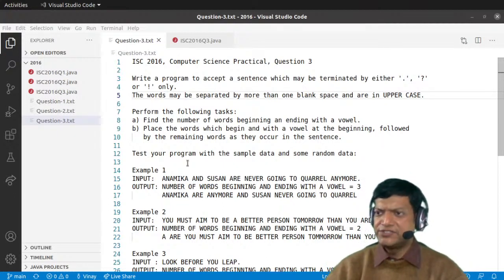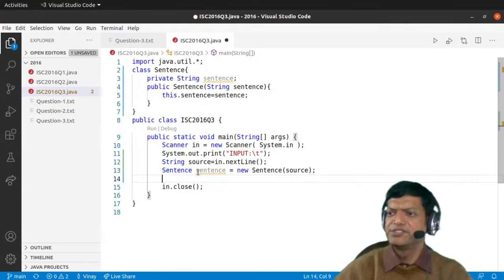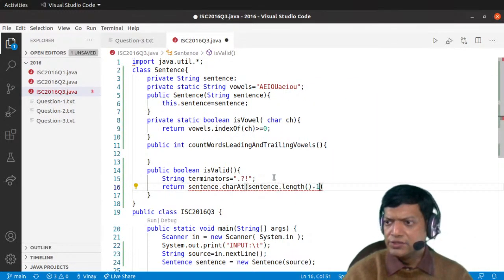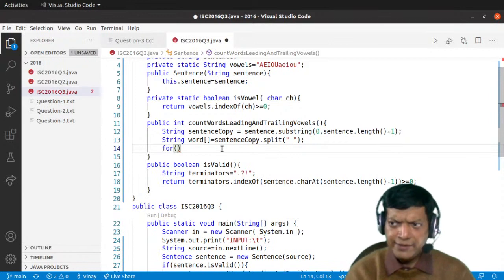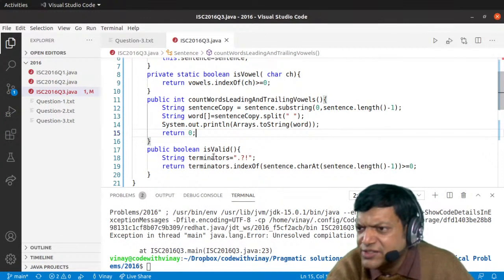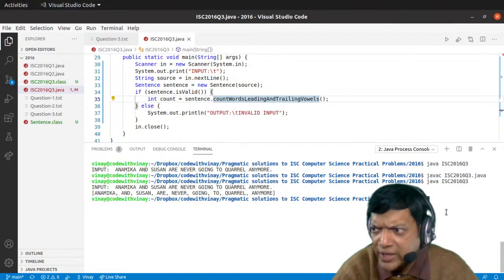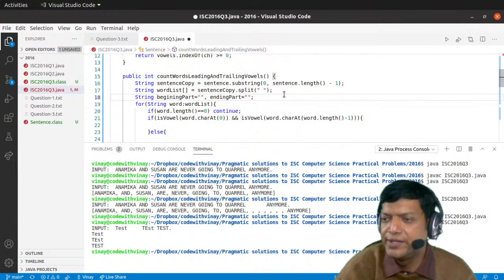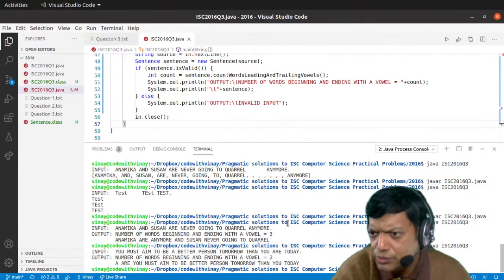Words beginning/ending with vowels | ISC Computer Science Practical 2016 | Q3 | SOLVED | Java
ISC Computer Science Practical 2016, Question 3
Java program to find the words beginning and ending with a vowel in a sentence.

These solutions are also available in a form of a book "Pragmatic Solution To ISC Computer Science Practical Problems" for those who prefer physical books:
Notion Press